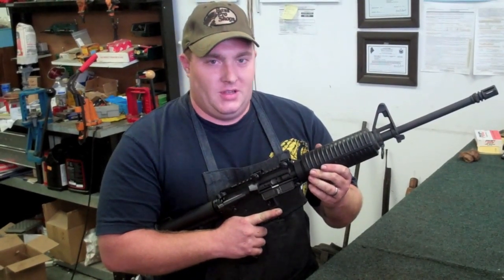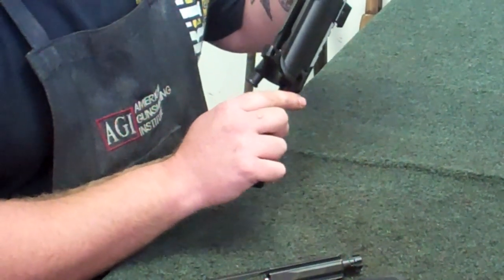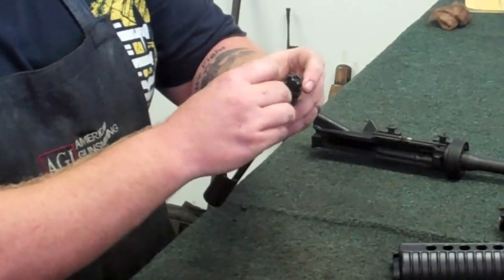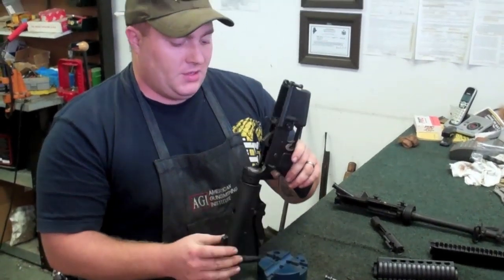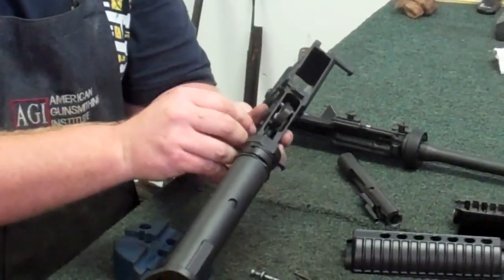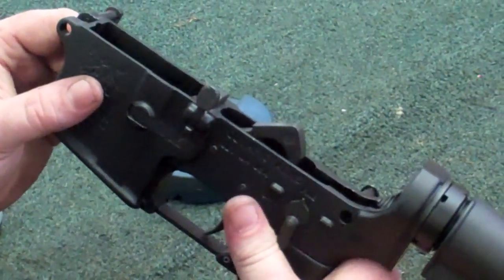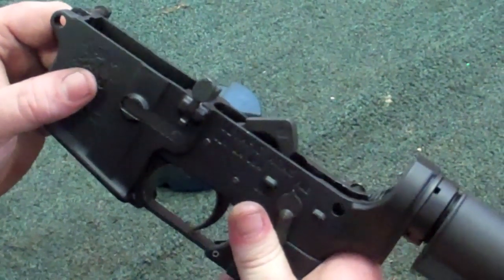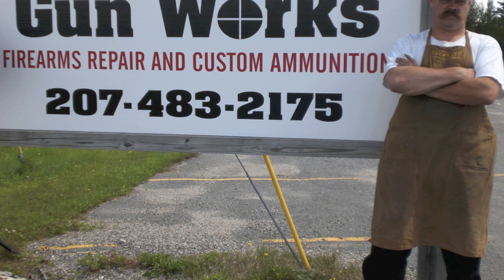Gunsmithing Disassembly: AR-15 (Gunworks)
Jim Green, gunsmith and owner of GunWorks in Harrington, Maine, introduces a new gunsmith in the shop who shows how to disassemble an AR - 15 for cleaning.